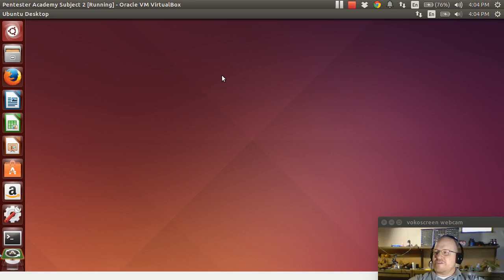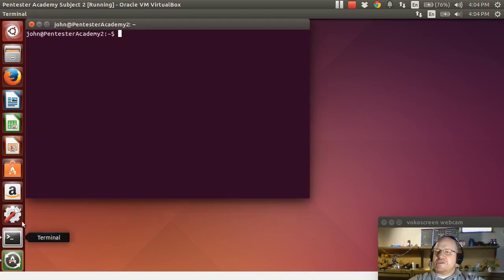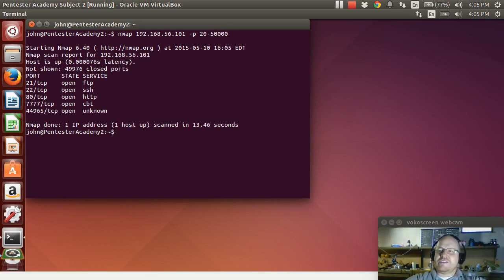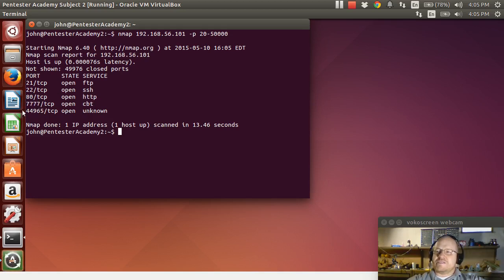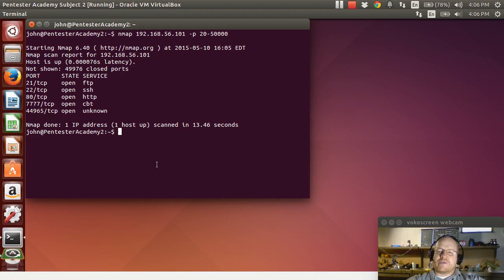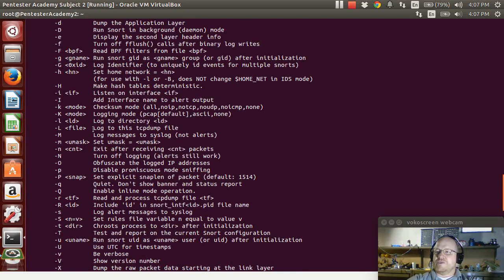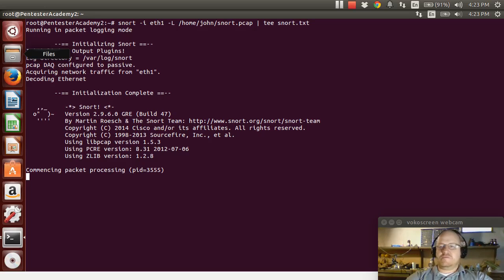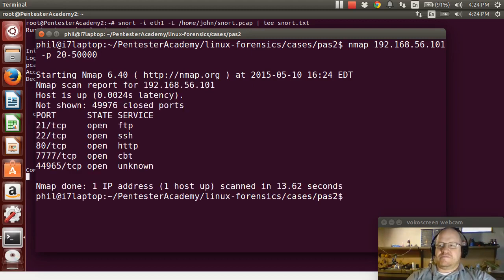Pentester Academy Linux Forensics course Introducing a more advanced attack